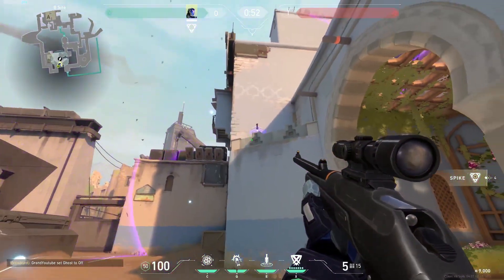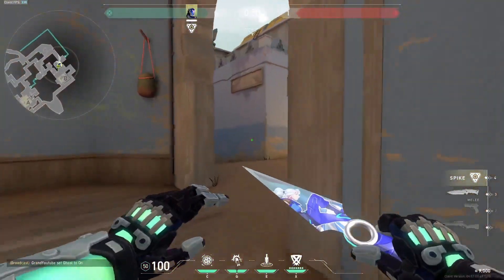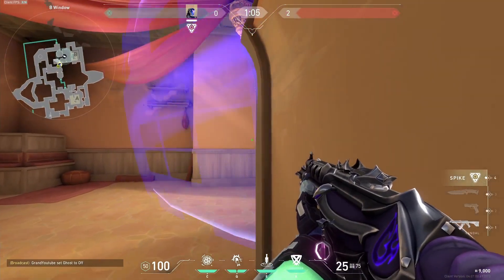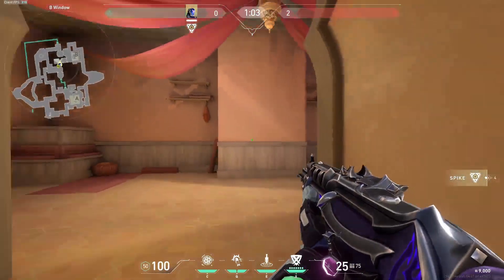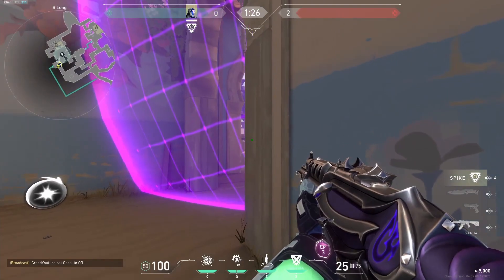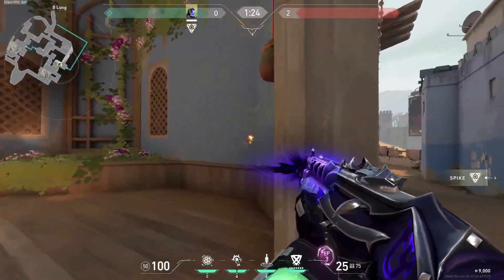How can you use Kayo's knife to check out B garden and Hookah at the same time?!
Valorant Kayo Knife lineup trick for Hookah and B Garden on Bind!

FOLLOW FOR MORE VALORANT CONTENT!